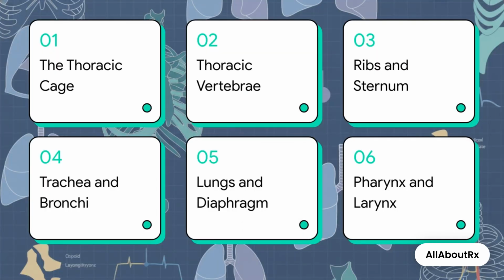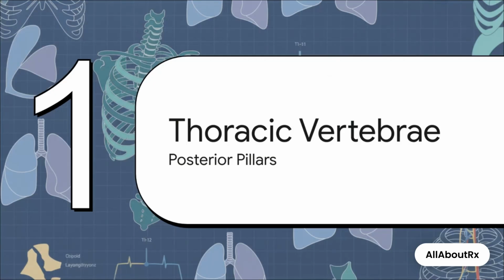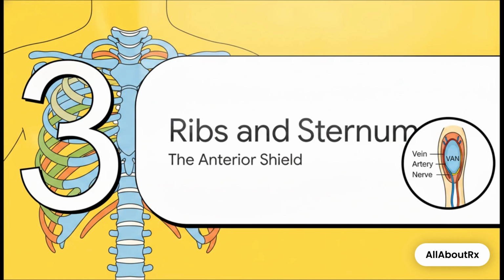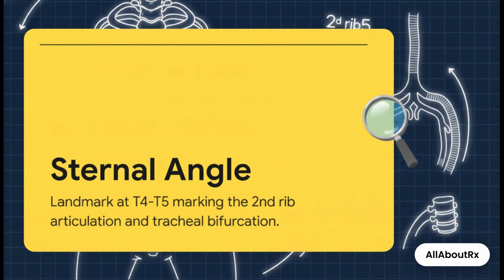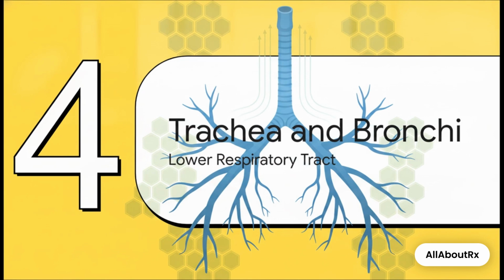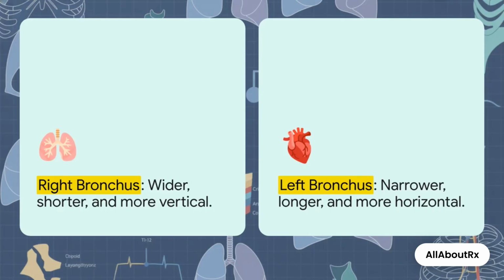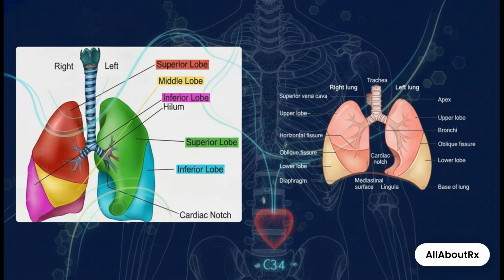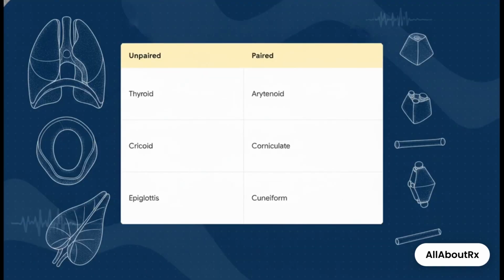Thoracic cavity_Pharm.d_AllAboutRx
Master the anatomy of the thoracic cavity in minutes! In this video, we break down the complex skeletal framework and respiratory system into simple, high-yield study notes perfect for exam prep.

In this video, we cover:

The Thoracic Cage: Breaking down the vertebrae, ribs, and sternum.

Thoracic Vertebrae: How to identify T1–T12 and their key variations.

Rib & Sternum Landmarks: Understanding true vs. false ribs and the clinical significance of the Sternal Angle.

Lower Respiratory Tract: The pathway from the trachea to the acinus.

Lungs & Diaphragm: Anatomy of lobes, fissures, and the phrenic nerve innervation.

Clinical Correlations: Why the right bronchus is the most common site for foreign body aspiration.